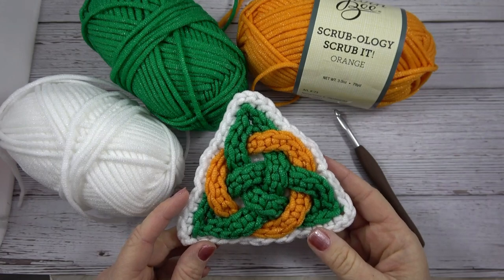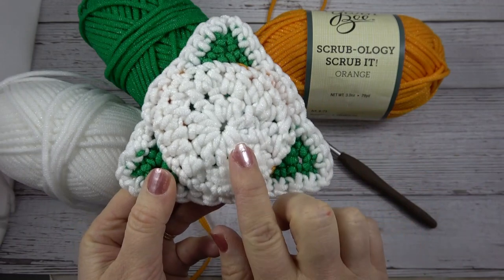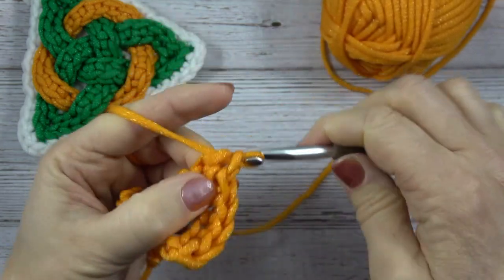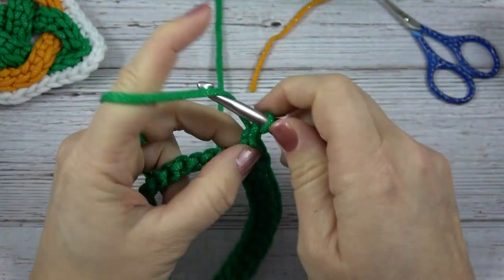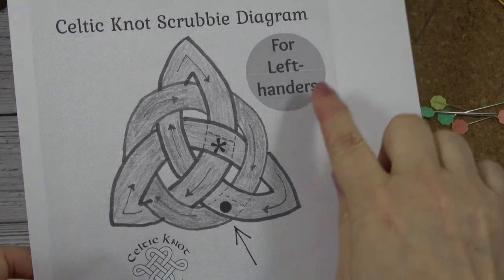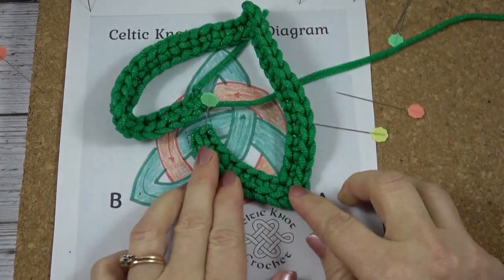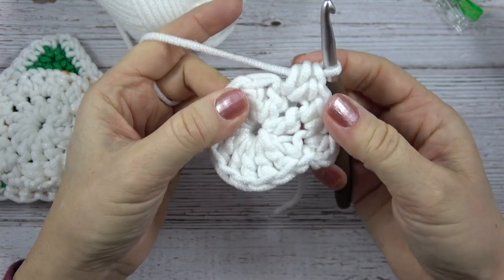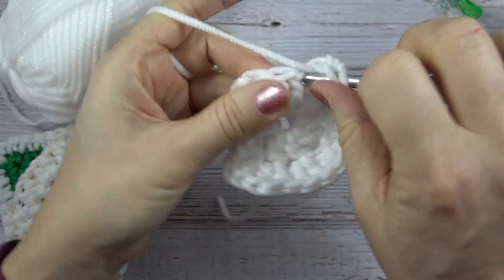Crochet Scrubbie Project Step-by-Step - Quick and Easy!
This crochet scrubbie project works up fast and uses a special yarn made for scrubbies. Scrubbies are washable and super handy in the kitchen when you need to clean the dishes.  This yarn is soft enough to not damage your pots and pans but rough enough to clean everything well.

You can download a FREE copy of the Celtic Knot Diagram and  find the FREE written pattern on my blog here:

In this video I take you step-by-step each section of the project. I show you the supplies you need, how to crochet the cords, how to weave the Celtic Knot and how to put it all together.  I love how this scrubbie project turned out!

Supplies:
3 colors of scrubbie yarn (by Yarn Bee Scrub-ology) - 1 skein each

6mm/J crochet hook

Jumbo Tapestry needle

Corkboard (or foam core board) 6” x 6" or bigger

20-30 straight sewing pins

Print out of Celtic Knot Diagram

Subscribe to our newsletter to receive FREE patterns to your inbox, hear about all the latest tutorials, receive special discounts in our Etsy pattern shop, enter in a variety of giveaways and get access to our Resource Library